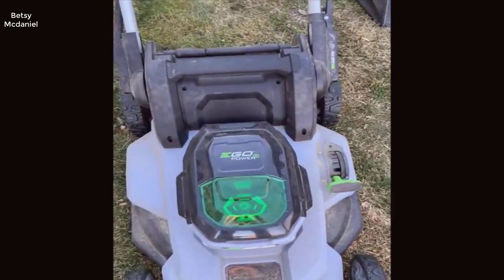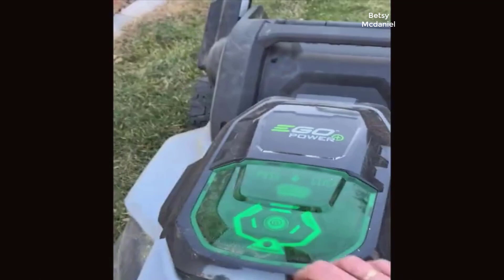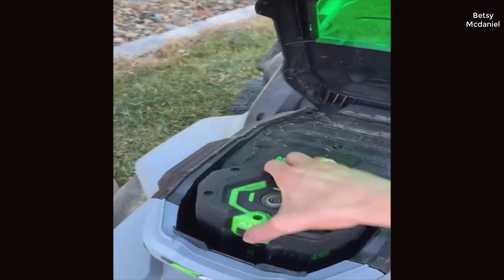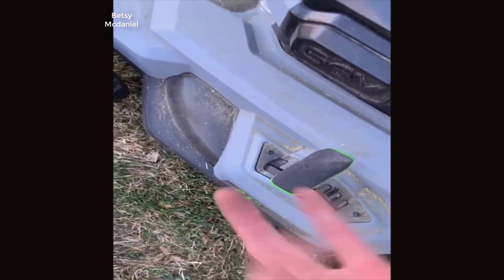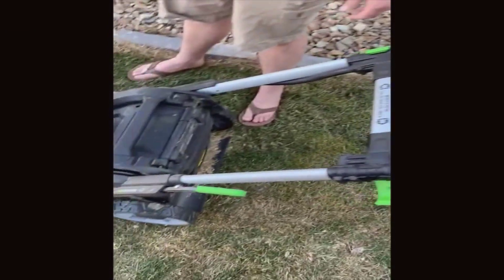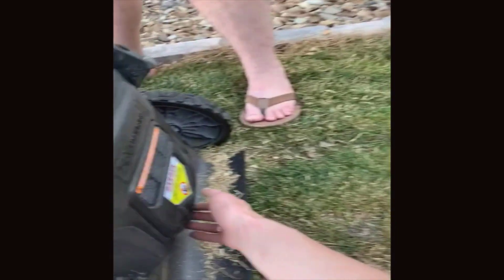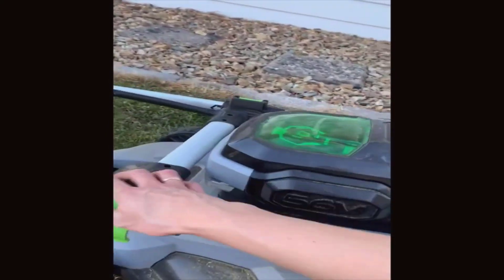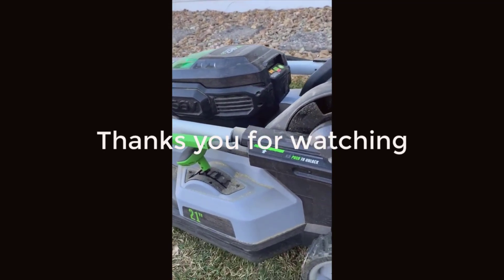Review EGO Power+ LM2100 21-Inch 56-Volt Lithium-ion Cordless Lawn Mower 2024 - Should You Buy?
Review EGO Power+ LM2100 21-Inch 56-Volt Lithium-ion Cordless Lawn Mower:
- In this video, I review the EGO Power+ LM2100 21-Inch 56-Volt Lithium-ion Cordless Lawn Mower. I discuss its features and performance, as well as the fact that the battery and charger are not included. I also demonstrate how it is not self-propelled, raising the question of whether this is a drawback for potential buyers. Join me as I give you an in-depth look at this cordless lawn mower and help you decide if it's the right fit for your yard maintenance needs.

- EGO Power+ LM2100 21-Inch 56-Volt Lithium-ion Cordless Lawn Mower Battery & Charger Not Included Not self-propelled:
Product highlights:
+ 3-in-1 function – mulching, bagging, side discharge | Product arrives assembled | Does not include battery or charger | Not self-propelled mower
+ Deck – 21” | 6-position cutting height adjustments – 1.5"- 4" | Rear Wheel Size – 9-inches | Up to 45 minutes of run time on single charge with the recommended 56V 5.0 Ah ARC Lithium battery
+ Bright LED headlights | Weather resistant construction. Front Wheel Size: 7 inch
+ 1-handed height adjustment | Quick and easy push-button start
+ Folds for compact storage | Compatible with all EGO 56V ARC Lithium batteries